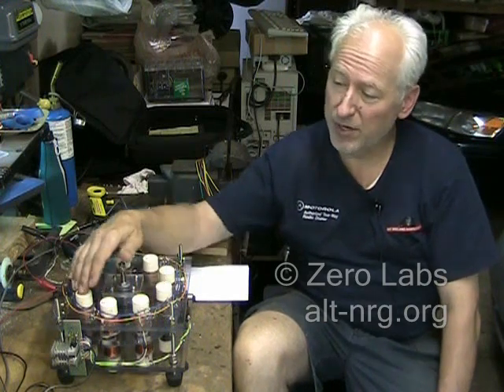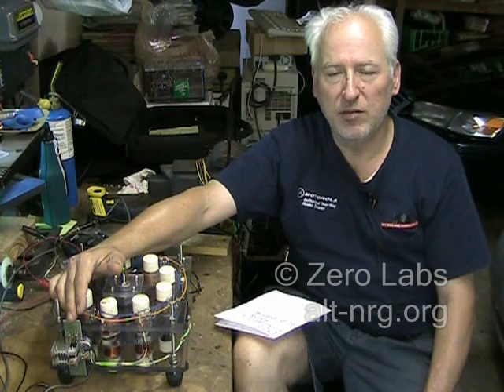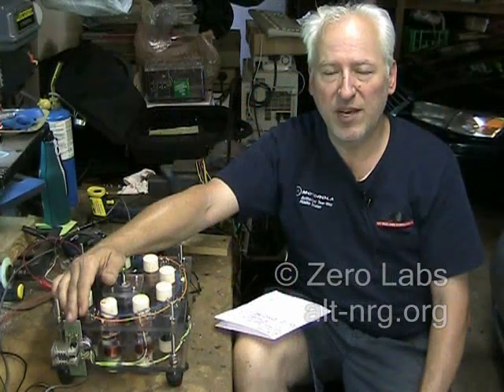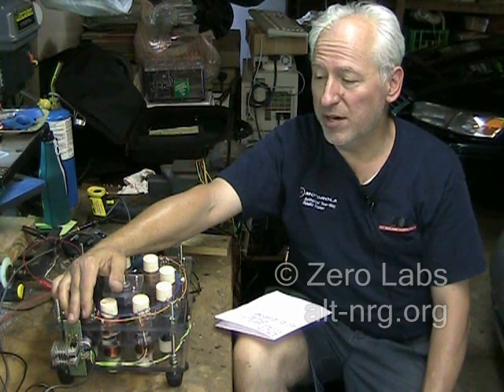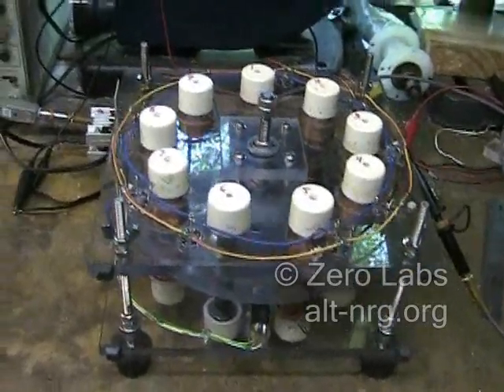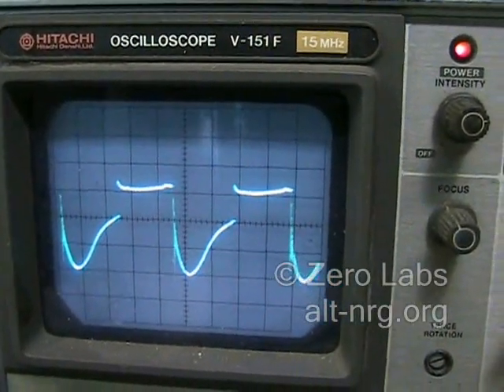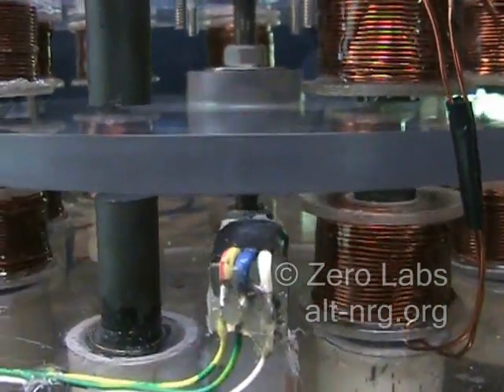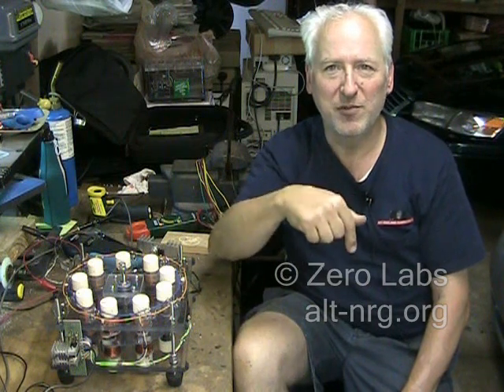#287 Running Muller Motor!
Dual coil set driver circuit is complete and working flawlessly! But no, it's not a self runner... Yet.  Full schematics, board layout and photos will be posted shortly